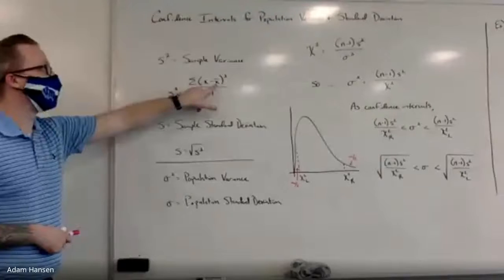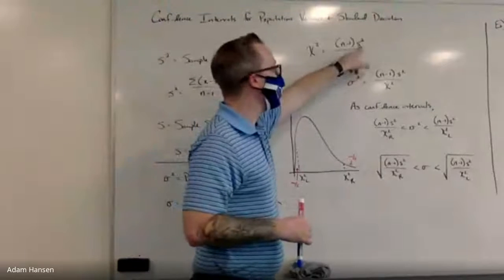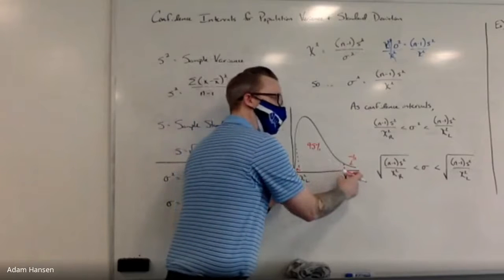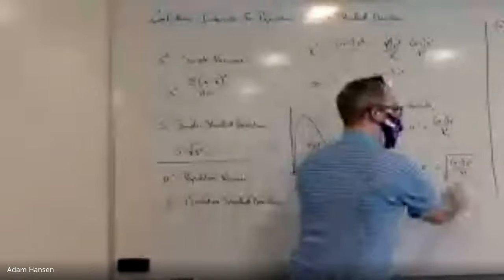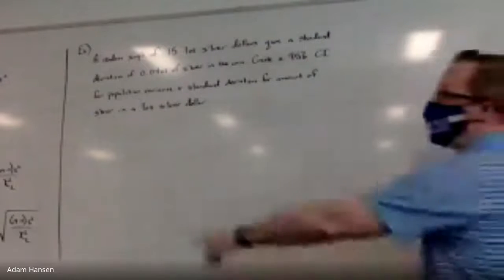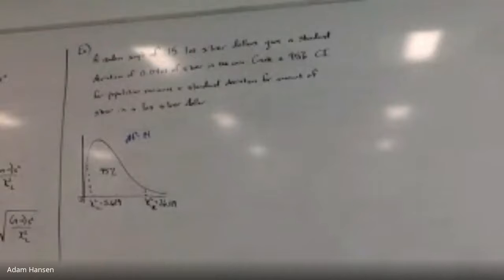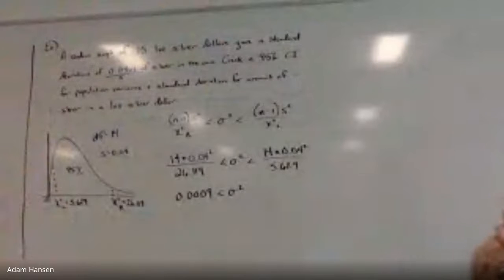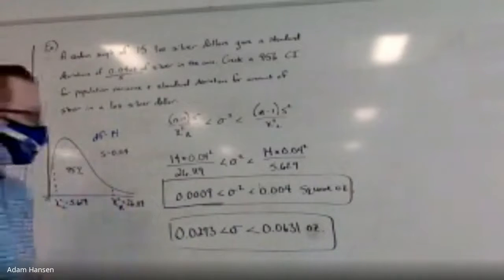S22 - Confidence Intervals for Variance